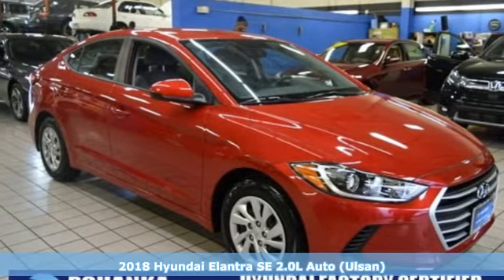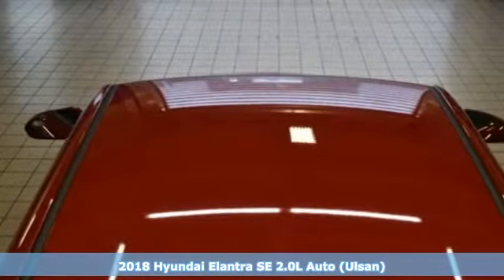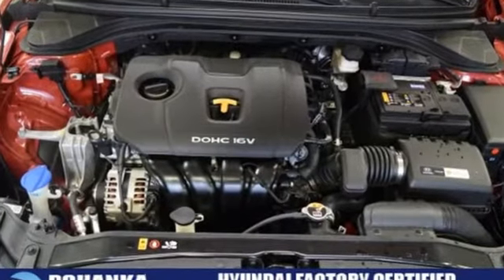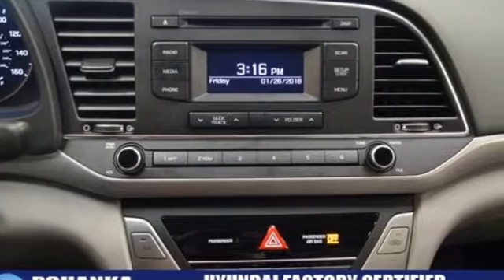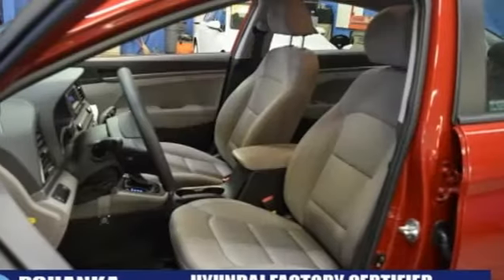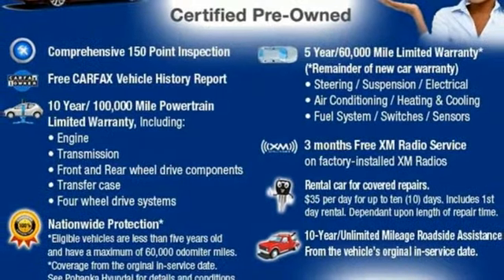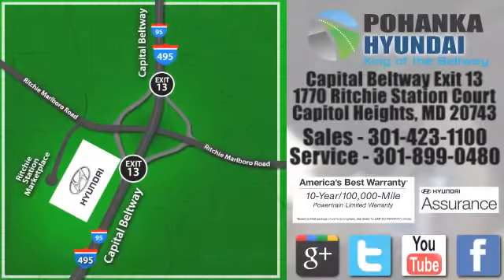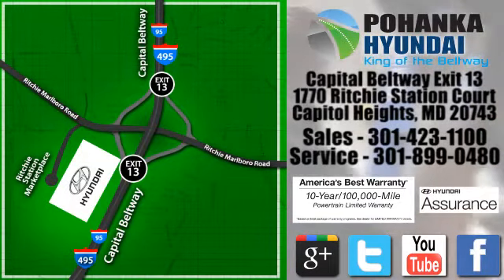New 2018 Hyundai Elantra Capitol Heights MD Washington-DC, MD FJU471970 - SOLD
Year: 2018
Make: Hyundai
Model: Elantra
Trim: SE
Engine: 2.0L 4-Cylinder DOHC 16V
Transmission: 6-Speed Automatic with Shiftronic
Color: Red
Interior: gray
Stock #: FJU471970
VIN: KMHD74LF6JU471970
Scarlet Red Pearl 2018 Hyundai Elantra SE FWD 6-Speed Automatic with Shiftronic 2.0L 4-Cylinder DOHC 16V Elantra SE.brbrWe welcome you come meet the all new King of the Beltway Pohanka Hyundai of Capitol Heights, at Ritchie Station, right off the Beltway Exit 13. We appreciate you taking the time to browse our new car inventory If you have any questions about this vehicle or any other please do not hesitate to contact our Staff.

Address:
1770 Ritchie Station Court